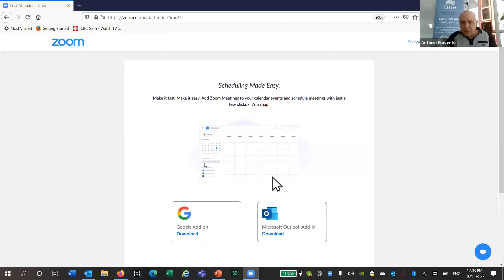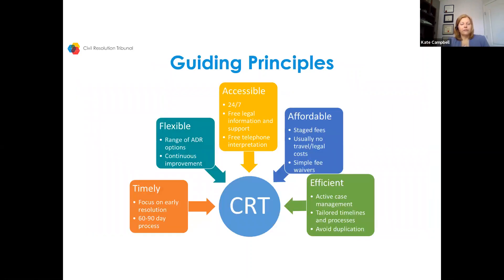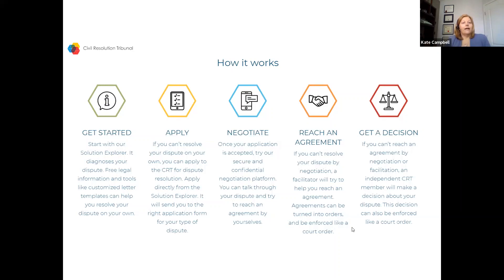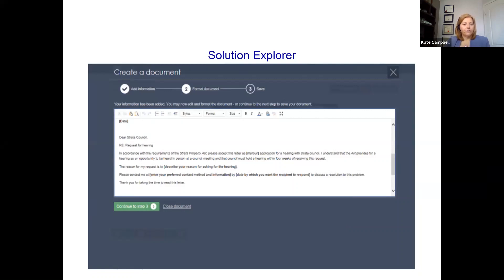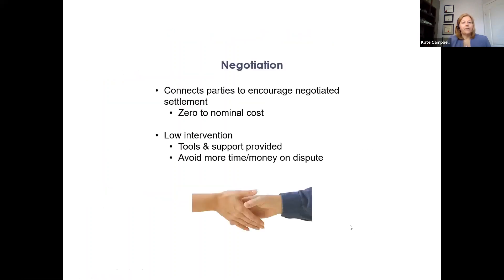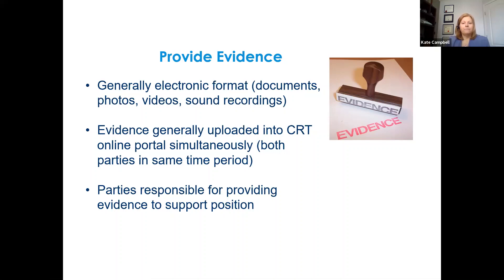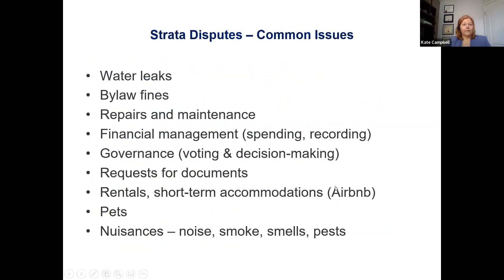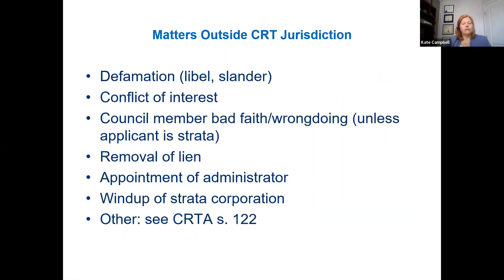Dispute Resolution in the Civil Resolution Tribunal